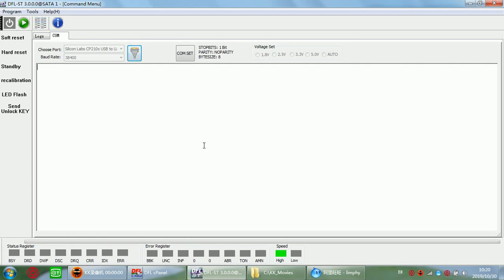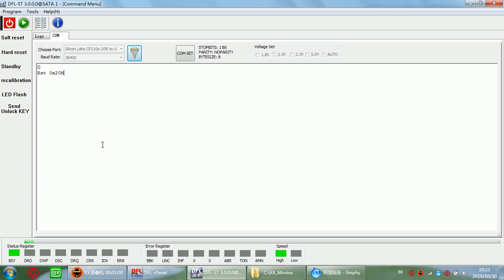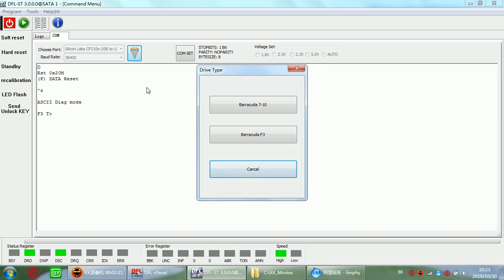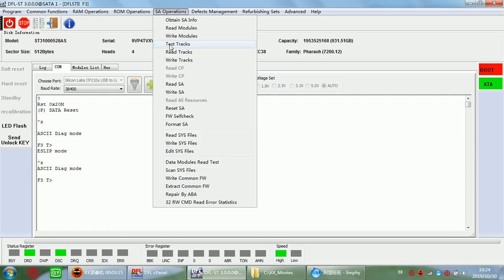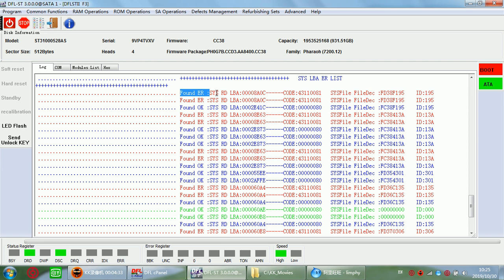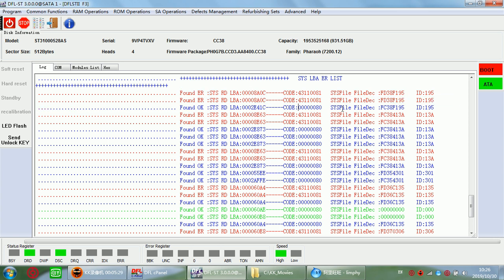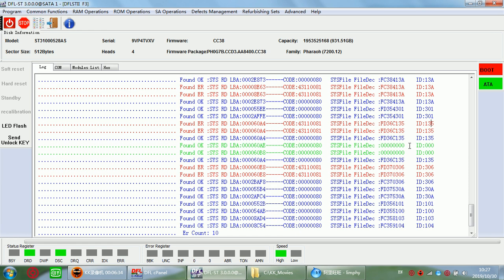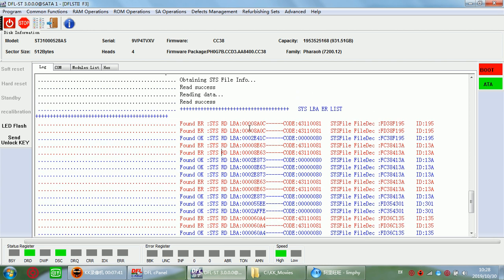How to find out damaged sys files and repair firmware corruption